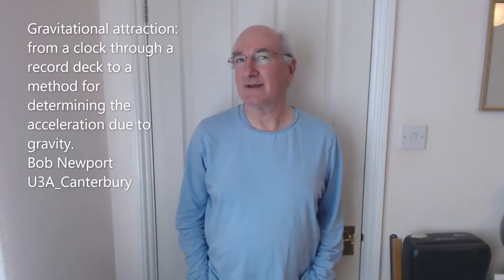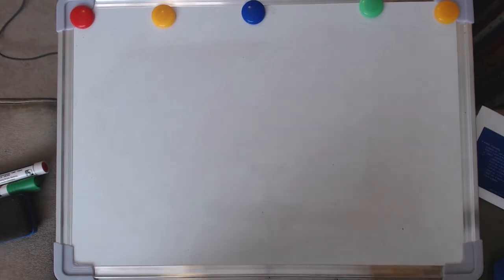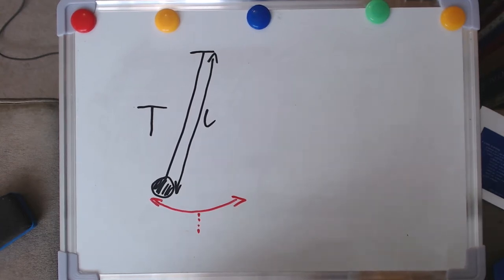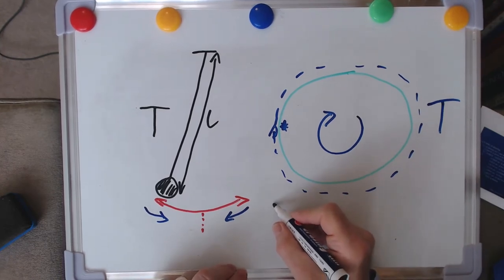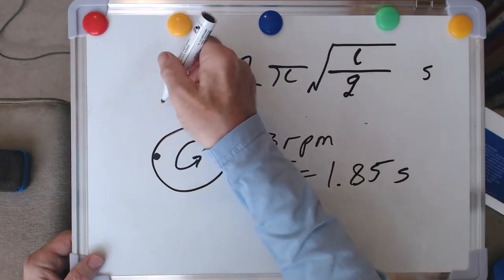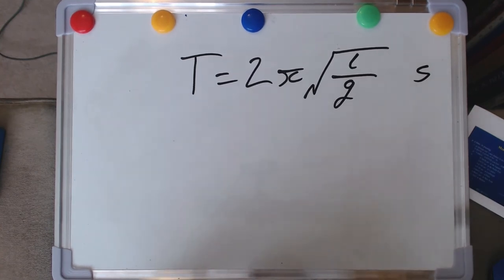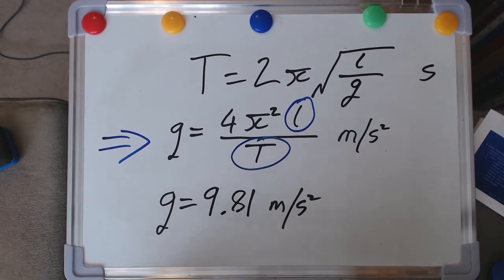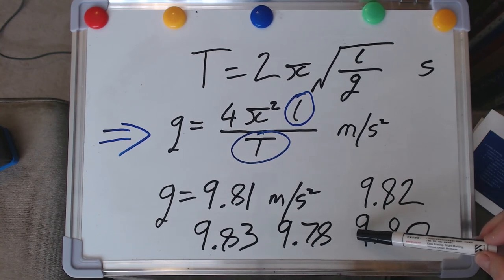Physics in the House: 8) Explaining the motion of a pendulum using a record deck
The eighth in a series of short talks in which I'll try, with the minimum of mathematics, to show how everyday items and processes in the home point the way to important aspects of physics.